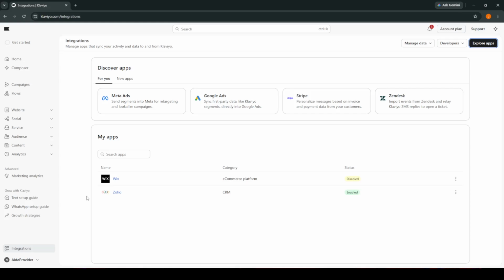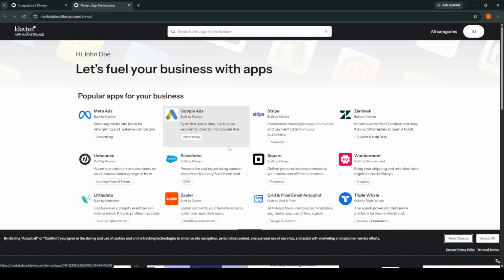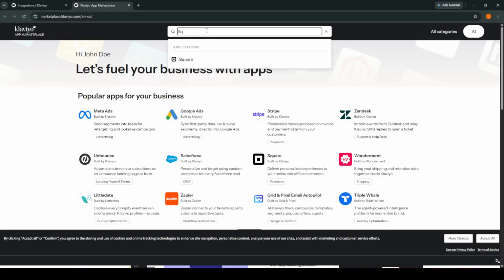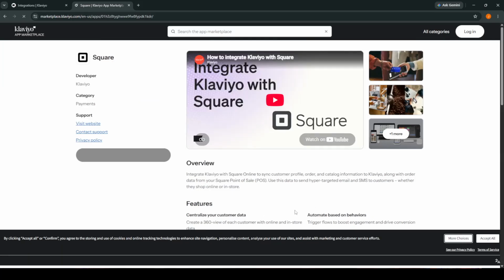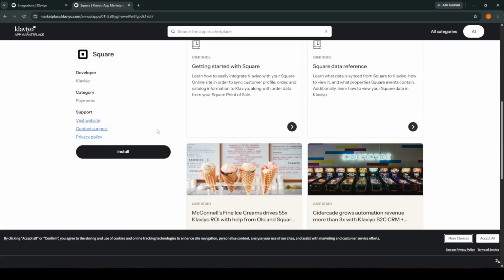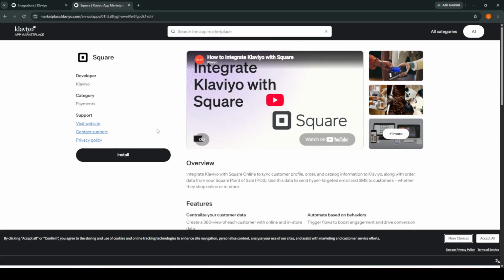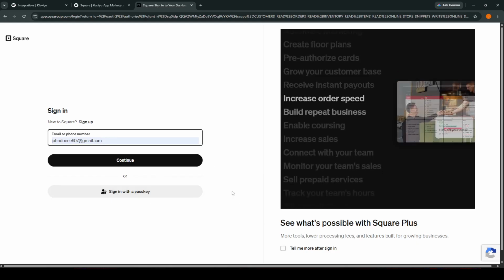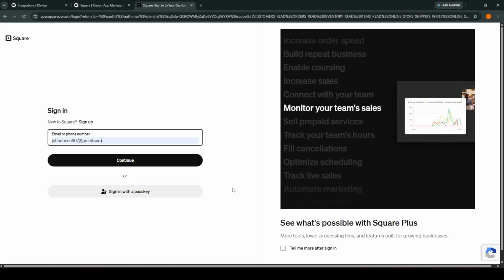How to Integrate With Squarespace Klaviyo [2026 Fast Tutorial]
Learn how to integrate with Squarespace Klaviyo so your signups and sales sync smoothly. In this tutorial, you’ll connect Squarespace with Klaviyo, set up lists, and confirm tracking is working. If you’re searching how to connect Squarespace to Klaviyo or Klaviyo Squarespace integration, this helps.